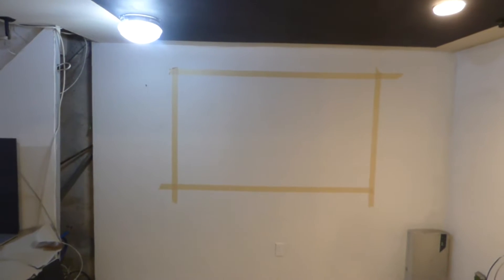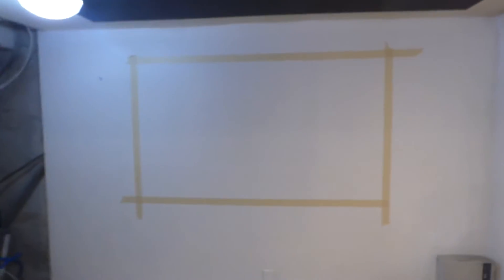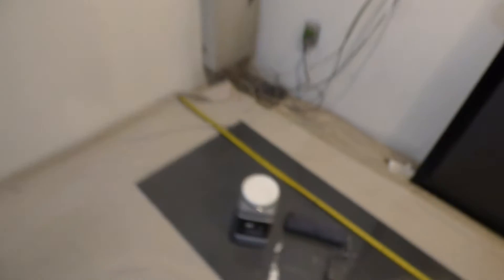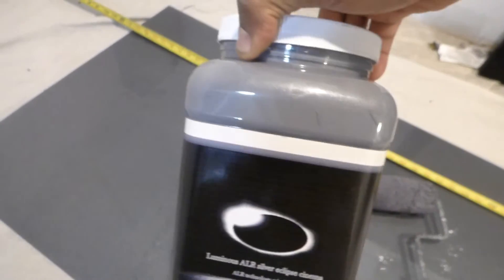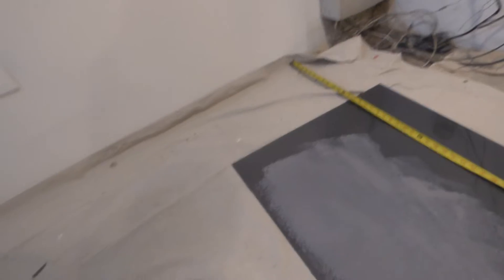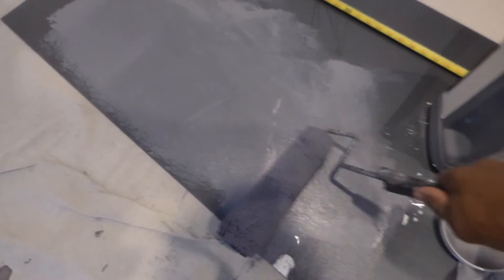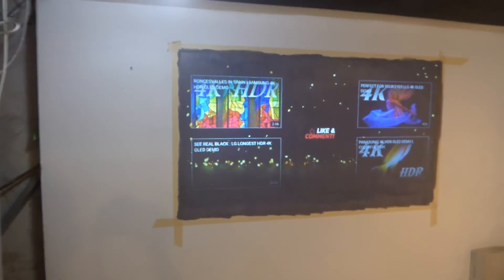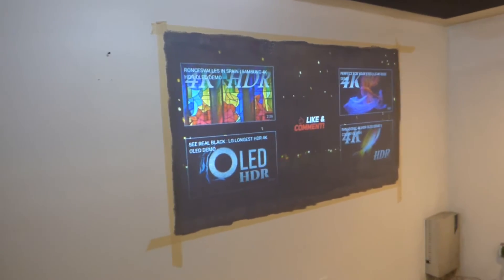HOW EZ it is to paint our new luminous ALR silver eclipse cinema screen paint demonstration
Available today!
Now have the best of both worlds with an amazing balance of black levels and white levels mix with brilliant Vivid perfect colors.

Name: Luminous ALR silver eclipse cinema.
190 degree viewing angle
Color: Titanium black
Design with our new ALR technology gain X3
For UST, Long and short throw projector Dlp, Lcd,Led, Laser
Gaming color enhancement Technology
Fully weatherproof
4k ready
Surfaces: wood, glass, vinyl, drywall, brick, plexiglass, fiberglass, blackout cloth, mesh and sheet metal.
Roll - on or spray - on application only one coat needed, fast drying time, low-voc, eco-friendly, low-odor.
Clean -up warm water and soap.
Shelf life 5 years.
Projector resolution types. WUAGA,WXGA,XGA,HD,4K

Prices
1 QT screen size 100" - 120" 16:9 - 16:10                 Price $302
2 QT screen size 100" - 148" 16:9 - 16:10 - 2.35:1    Price $349
1 GAL screen size 100" - 190" 16:9 - 16:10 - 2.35:1  Price $478